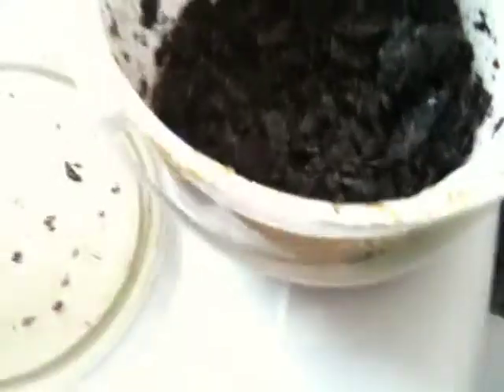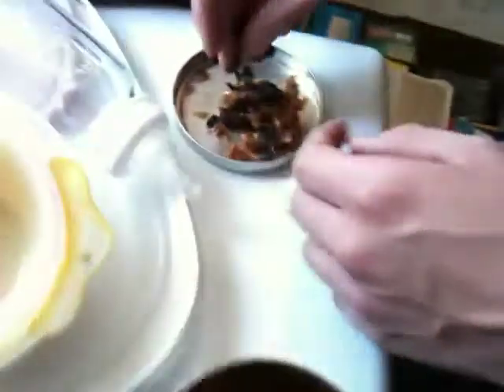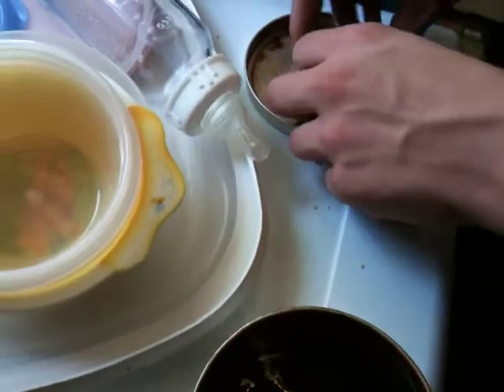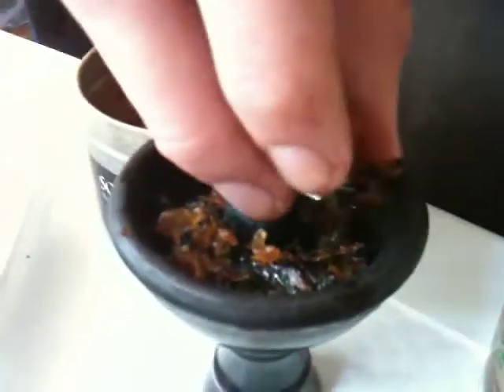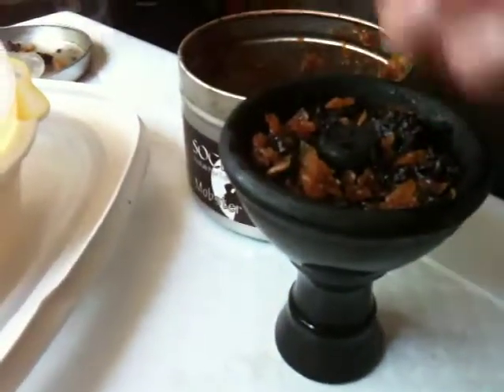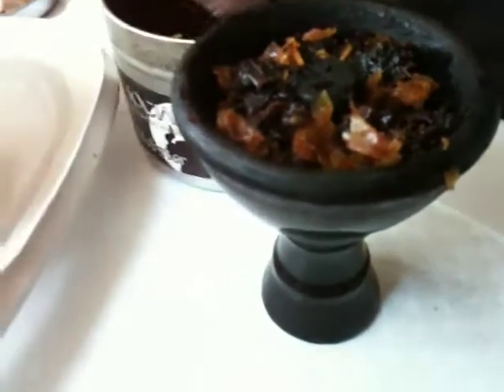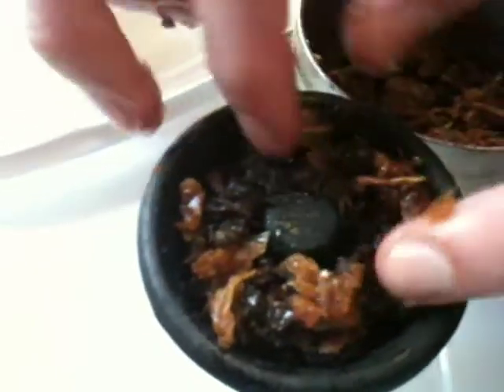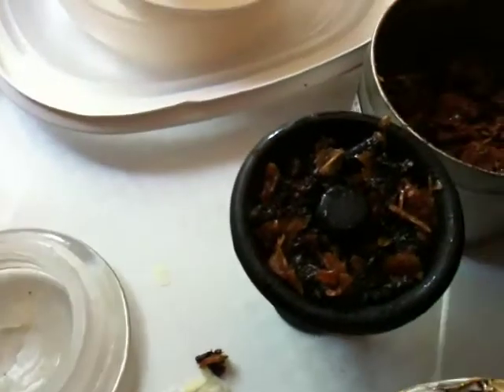how to pack a vortex